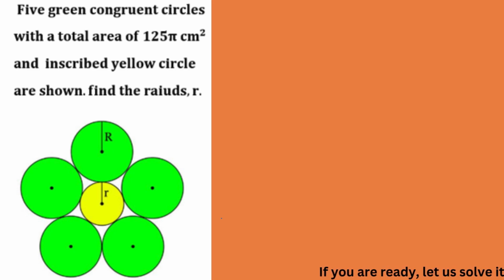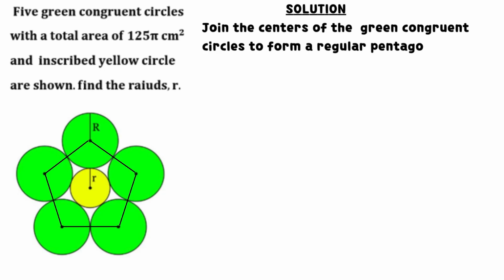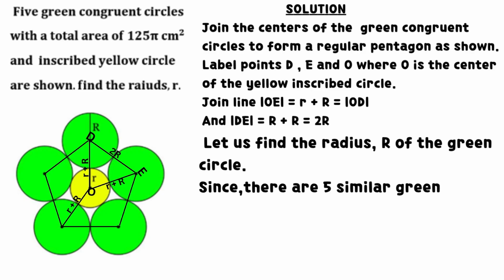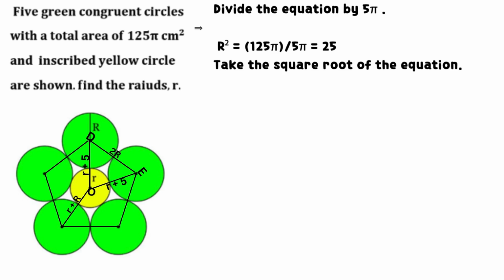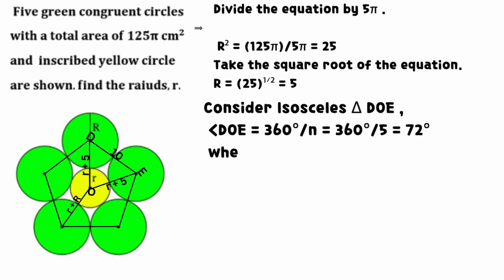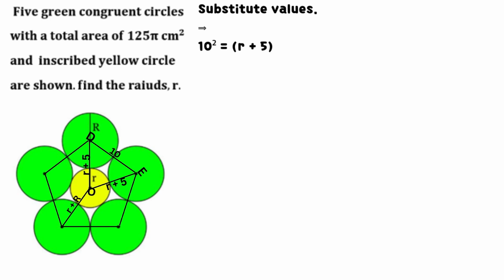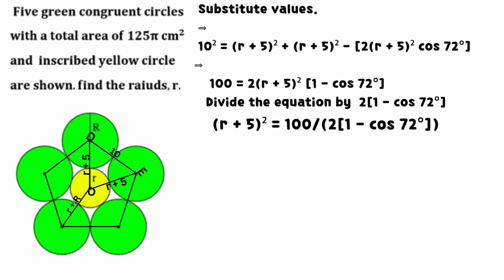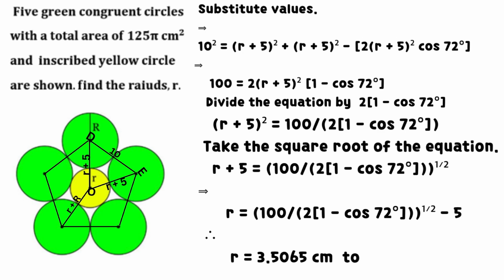Find The Radius, r Of The Inscribed Yellow Circle.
LINE CONSTRUCTION, REGULAR POLYGON PROPERTIES, COSINE RULES ARITHMETIC AND ALGEBRAIC OPERATIONS ARE USED TO SOLVE THIS QUESTION.

For more explanation on how to find the required radius, r of the yellow inscribed circle between five congruent green circles, we recommend that you watch the lecture video. Click the notification button to get text message whenever new video is uploaded into channel.